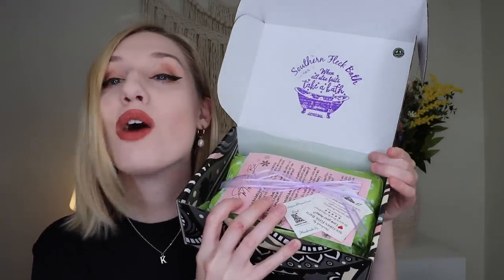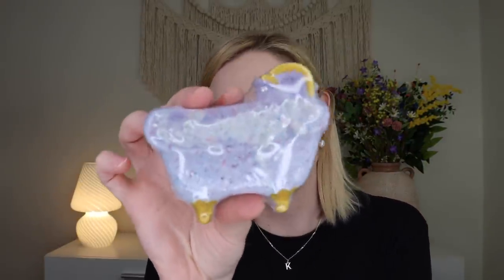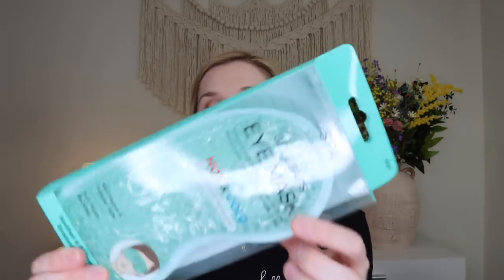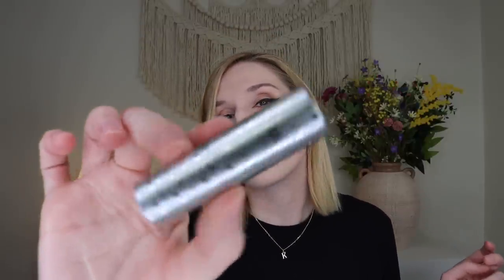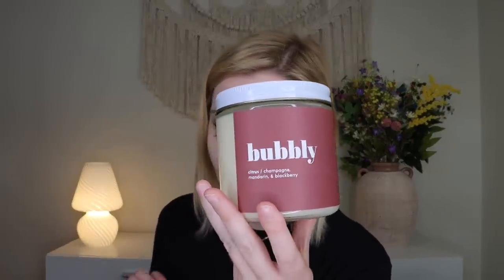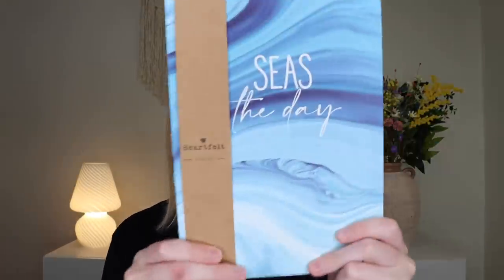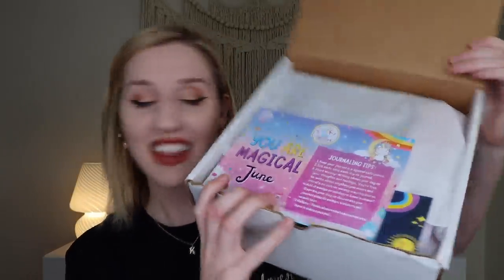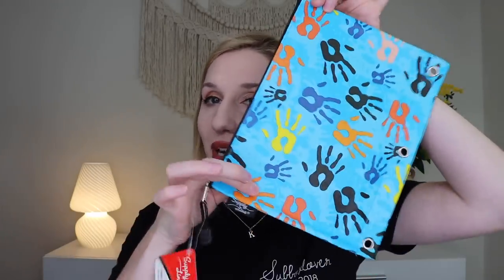Subscription Box Sunday | Vol. 4 May 2023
I am so glad you're here to spend another Sunday with me 😊

0:00 Intro
1:38 Southern Fleek Bath Box
7:50 Her Mine
14:34 Slay Glam Box
20:42 Vellabox
25:34 Journal Junk Sak
28:30 Journal Junk Box
33:34 Kids Creative Journaling Box

SOUTHERN FLEEK BATH $49.99 monthly
Code: SUBBOXLOVER for a discount on her Etsy

Price: Vivere $38 with 16oz candle (featured), Ingis $28 with 8oz candle, Lucerna $18 with 4oz candle monthly

Price: Full-Size $44.95 monthly, Mini $23.95 monthly, Kids $37.99 monthly

Makeup I am wearing:
-CoverFx: Power Play Foundation (P10)
-KVD Beauty: Shade + Light Refillable Face Contour Palette
-Too Faced: Chocolate Soleil Natural Bronzer (Golden Cocoa)
-Nars: Blush (Orgasm)
-Chantecaille: Lotus Radiance Highlighter
-Too Faced: Sweet Peach Eyeshadow Palette
-Benefit Cosmetics: Brow Styler (3)
-Girlactik: Long Lasting Matte Lip Paint Liquid Lipstick (Posh)